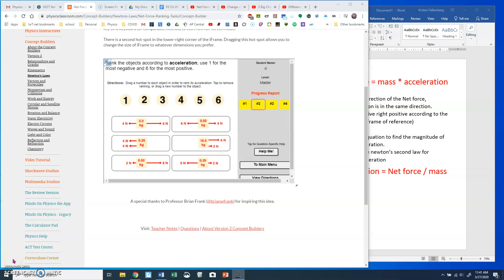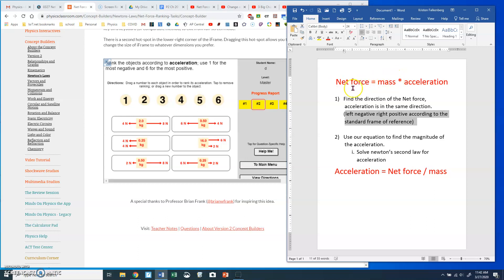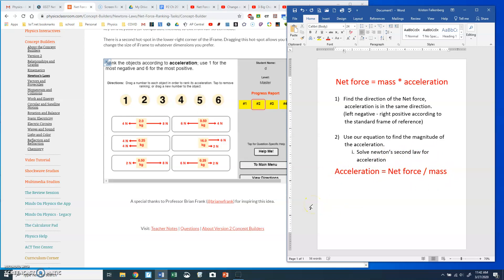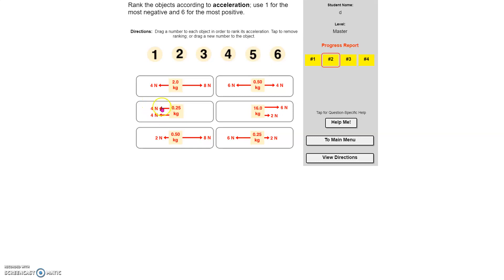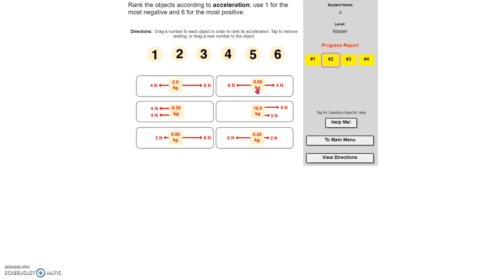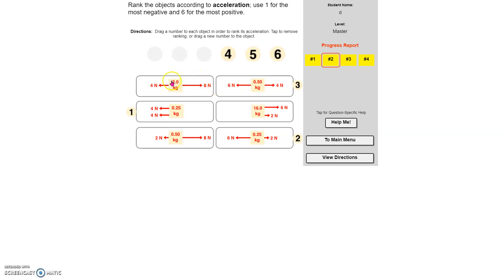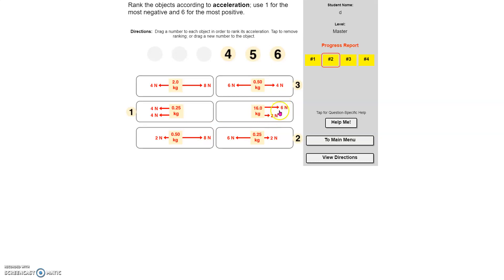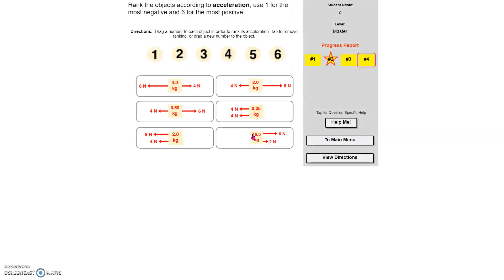net force ranking - acceleration example